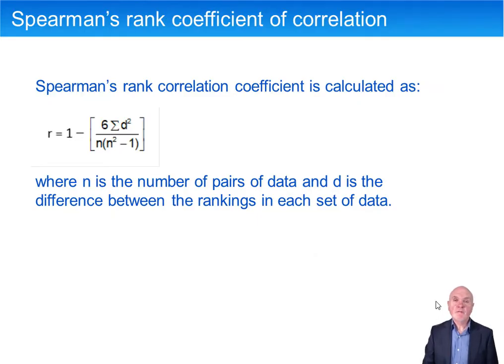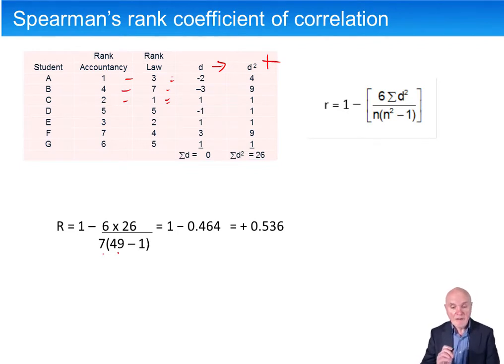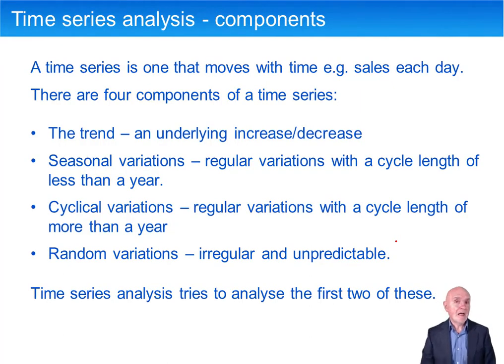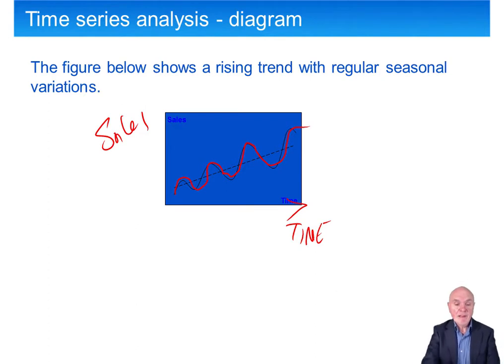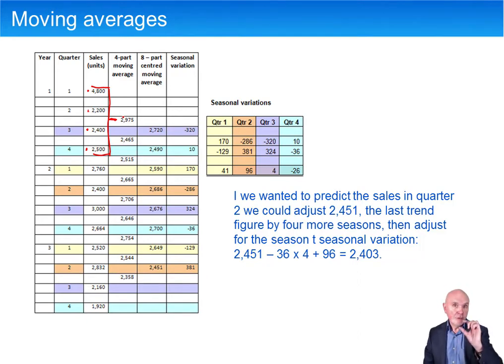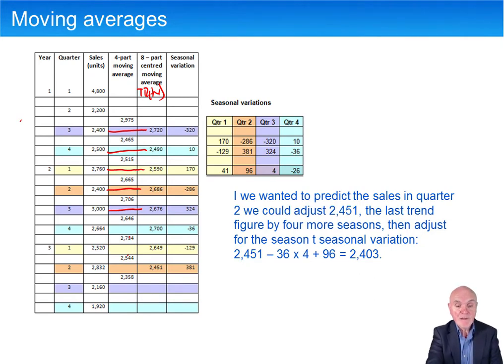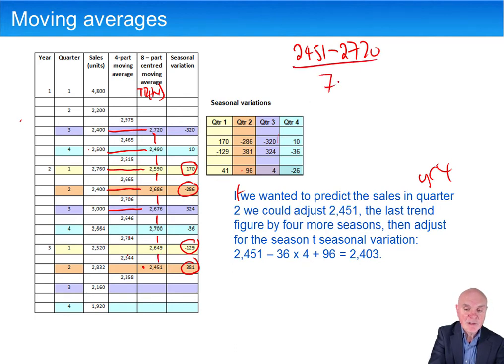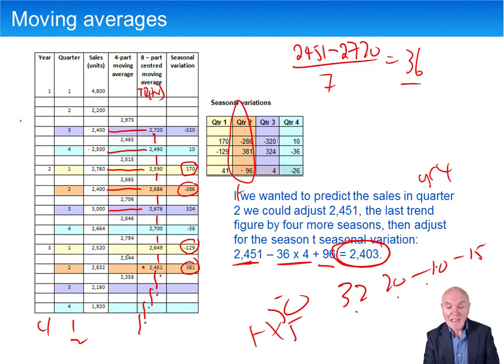CIMA BA1 Spearman’s rank correlation coefficient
Free lectures for the CIMA BA1 CIMA Certificate in Business Accounting - Fundamentals of Business Economics